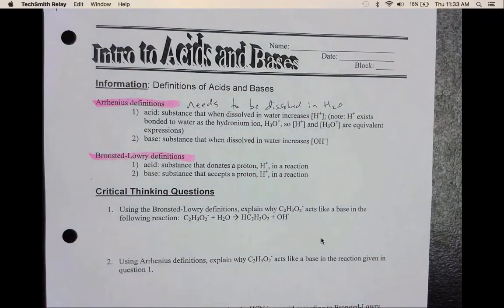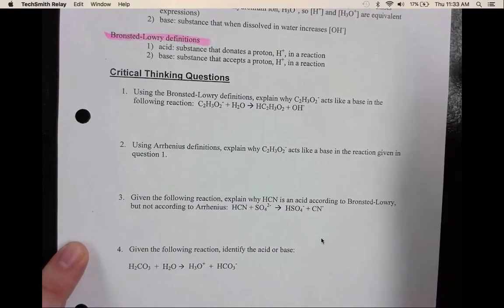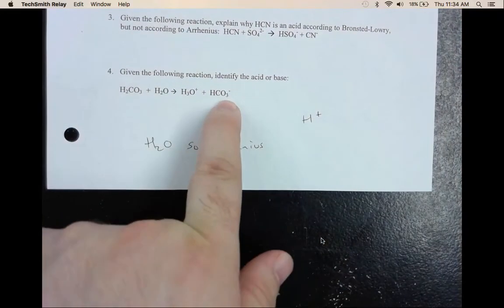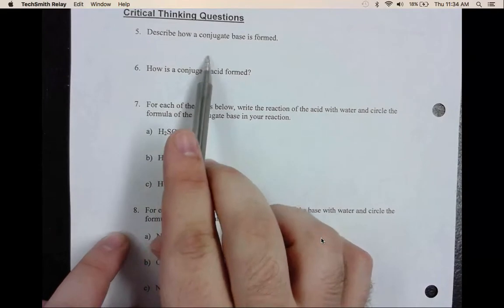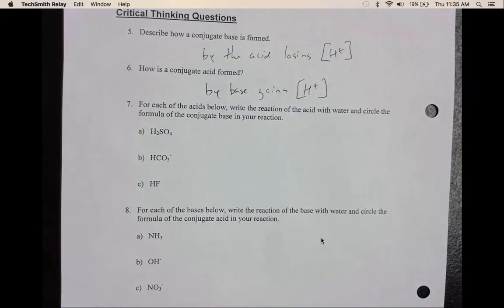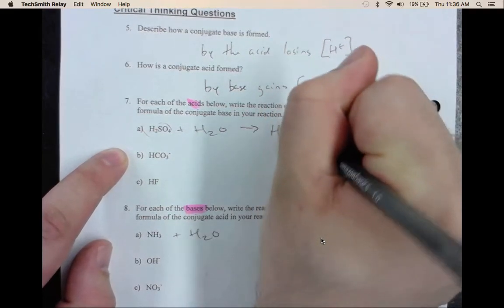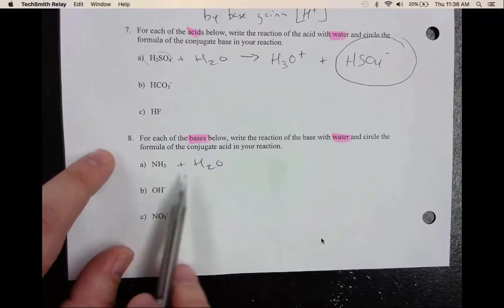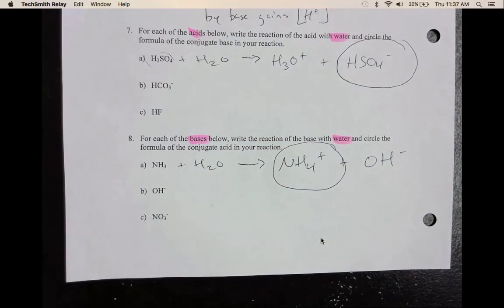Unit 12 Intro to Acids and Bases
This video is designed to help you complete the Intro to Acids and Bases Chemquest found in Unit 12.